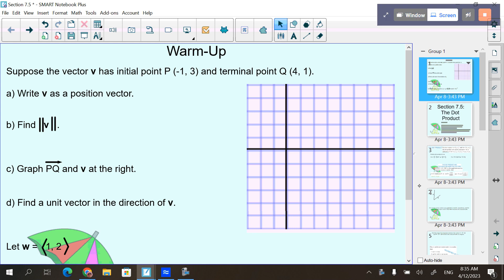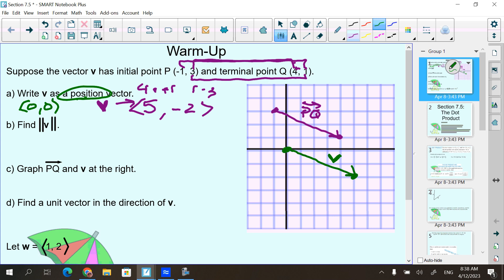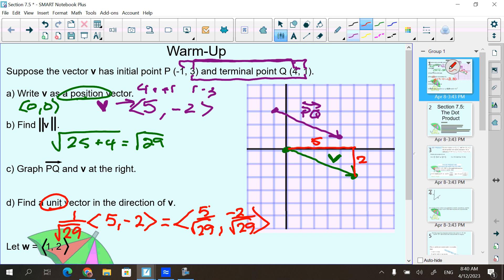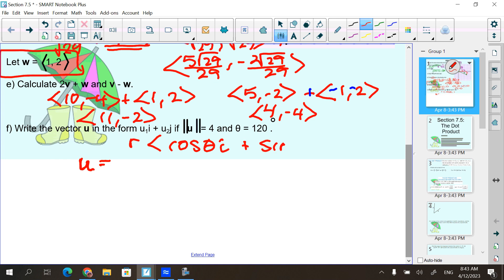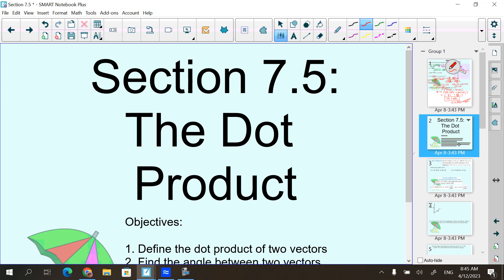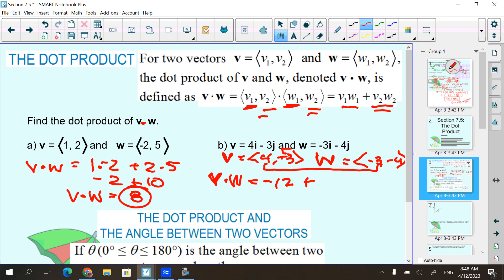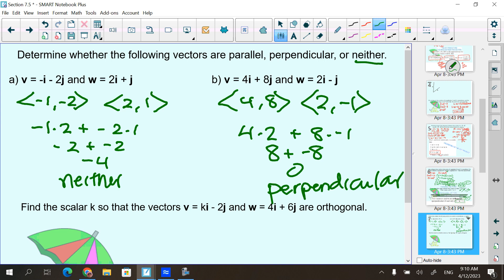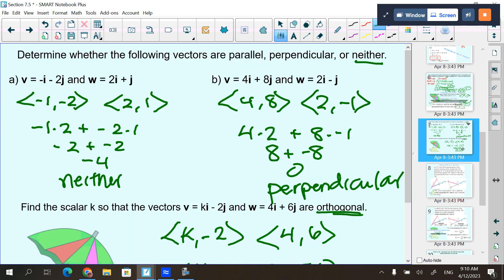CCP Trigonometry Section 7.5 Day 1